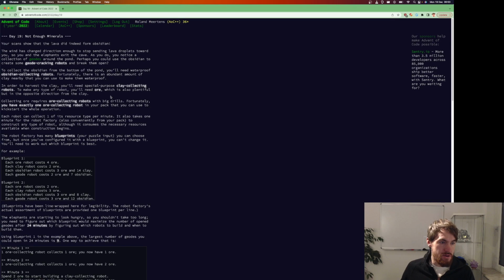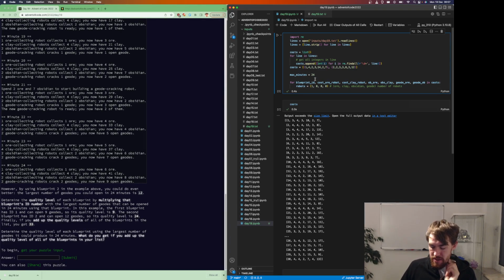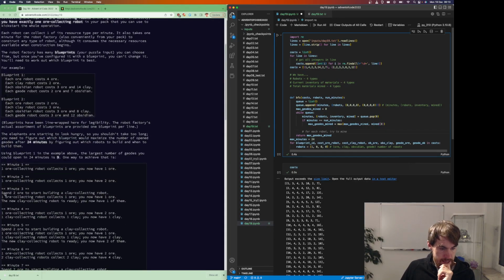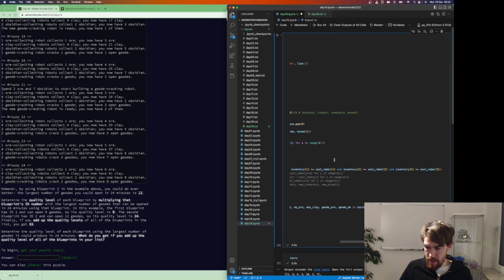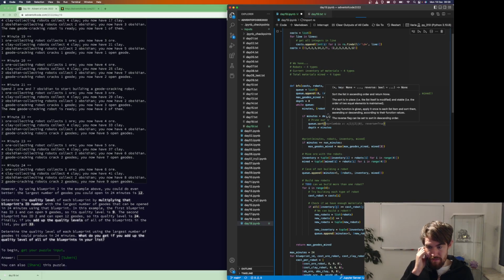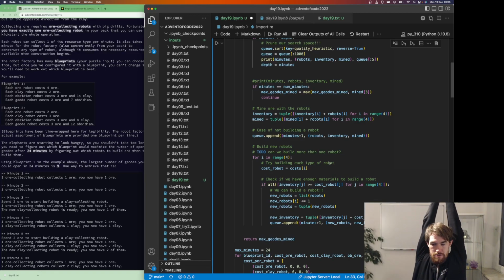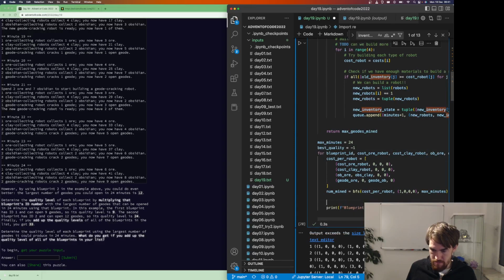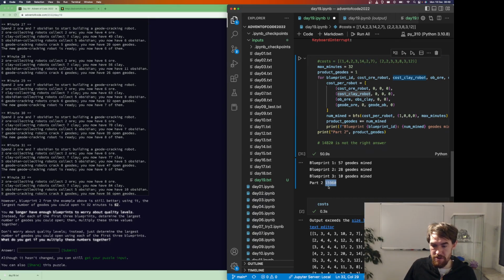Advent of Code 2022 day 19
Finally some global leaderboard points!